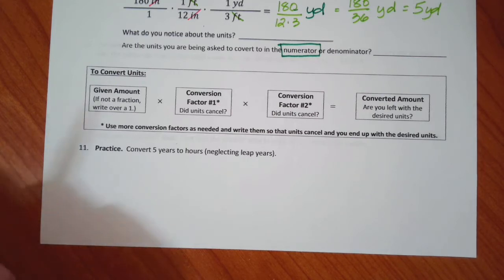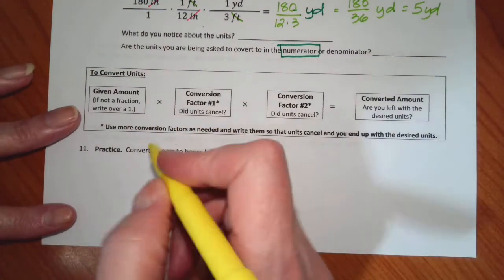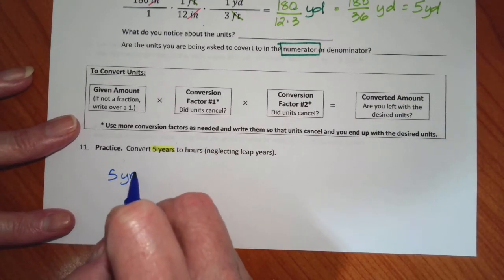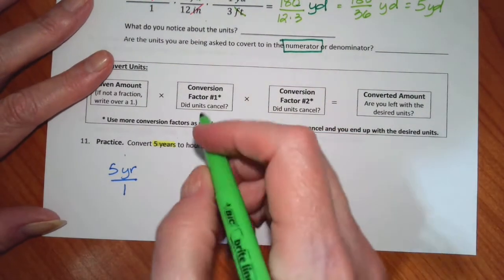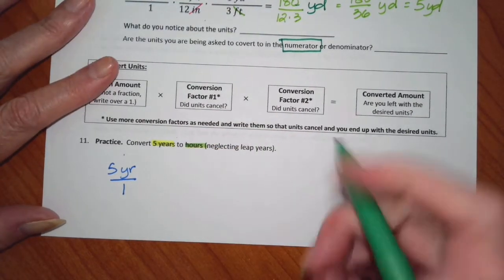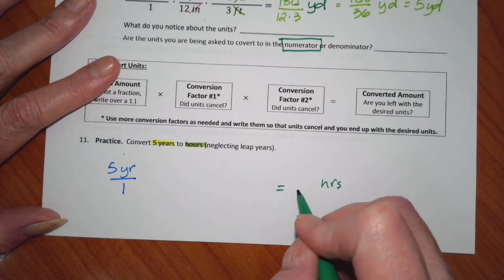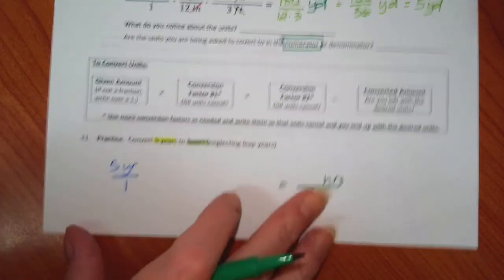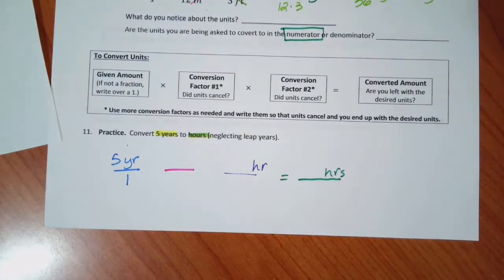CME 2A Unit Conversion part 3